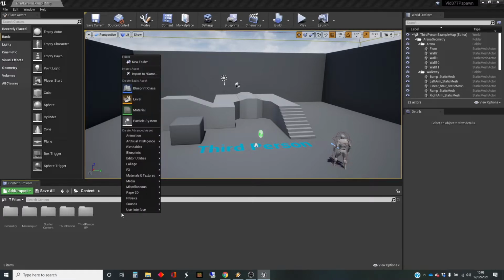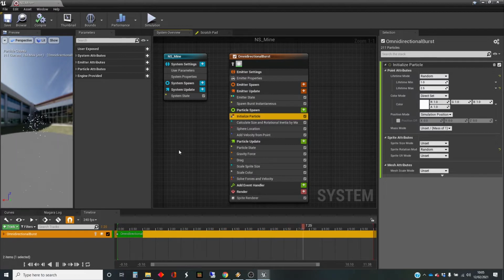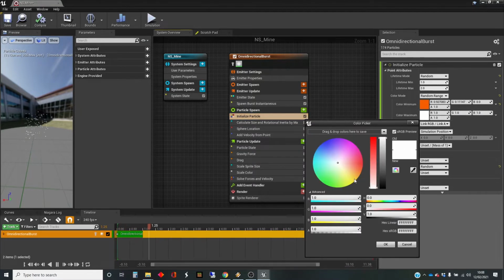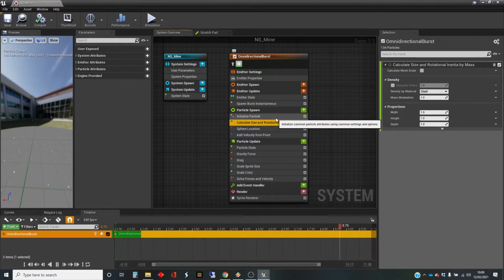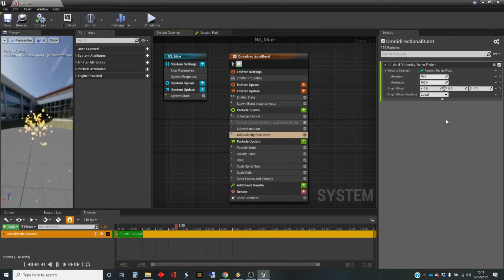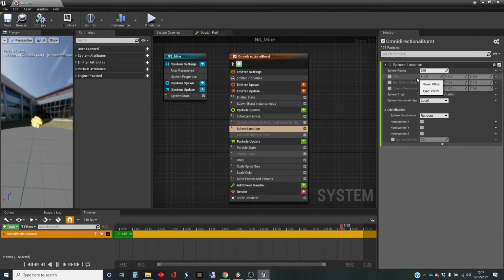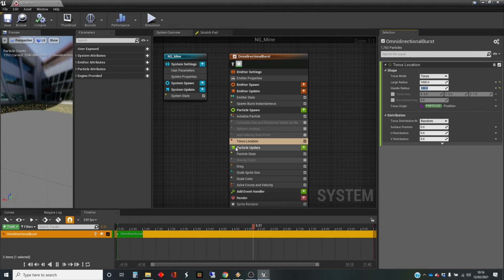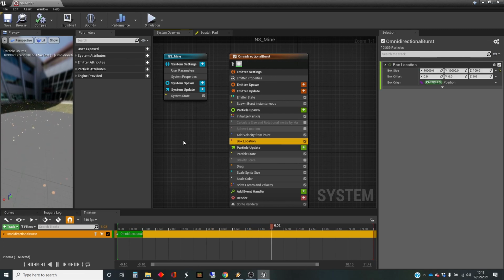Unreal Engine Tutorial Particles 05: Particle Spawn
This video explores the particle spawn section of Niagara Emitters for Unreal.

It is part of a series on Particle Effect Systems in the Unreal Engine and is demonstrates and explains the Particle Spawn section of an Emitter. It focuses on principles and seeks to give a good grounding in the concepts behind the system, focusing on getting you started, and understanding how to go further, rather than showing a step-by-step way to achieve something specific or attempting to cover all possibilities. It was created using UE4.26 and some things have changed in Niagara since version 4.25, particularly specifics of naming, so that this video is more up-to-date than most of Epic's Niagara tutorials.